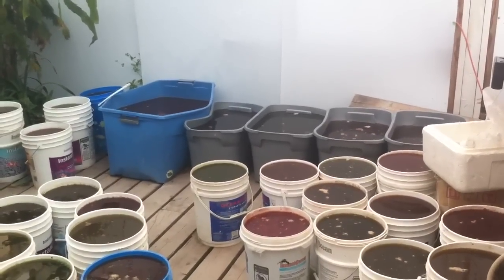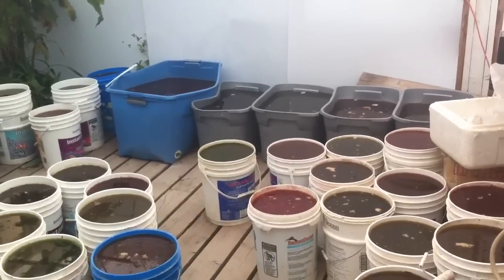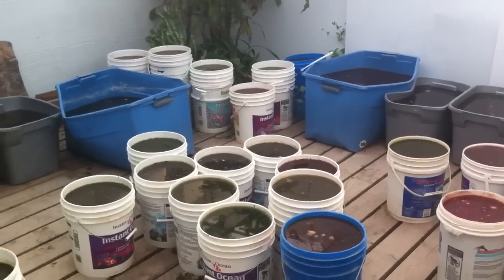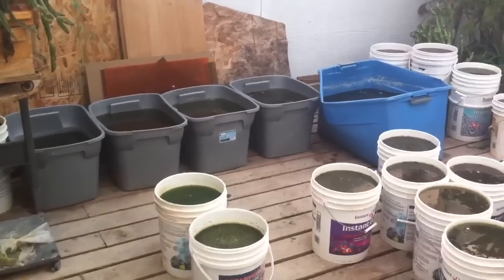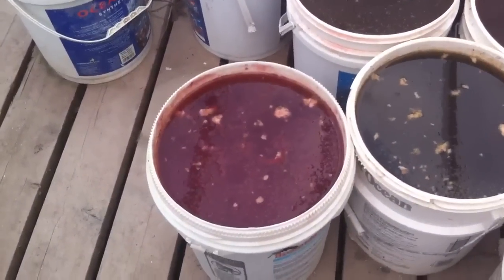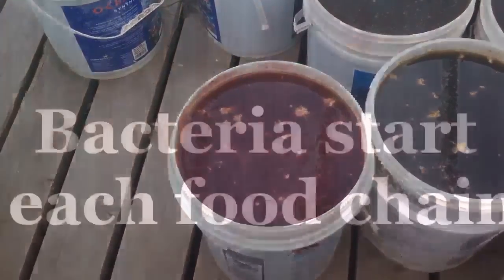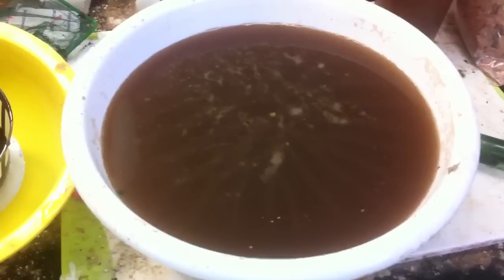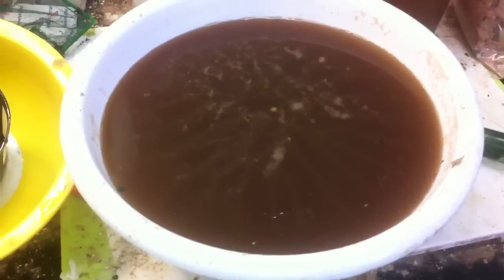Sally Jo's live food greenhouse grows Rotifers and Copepods